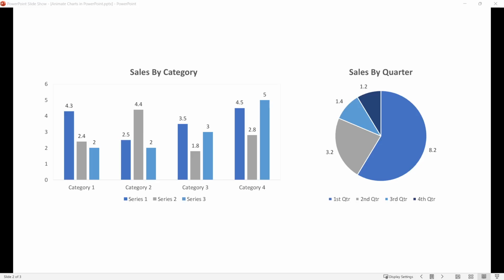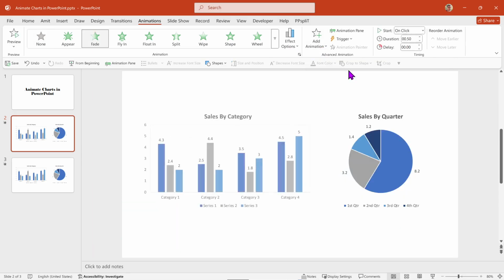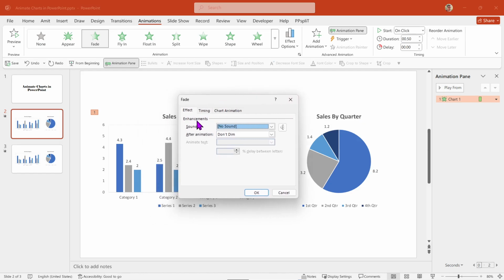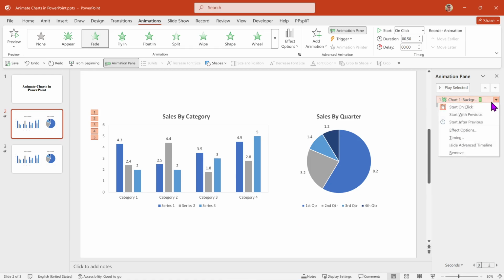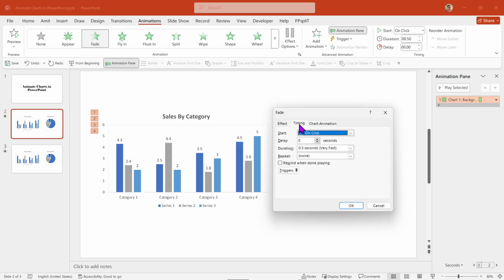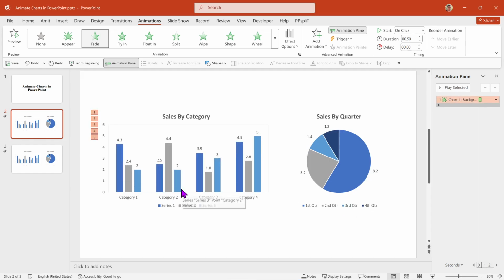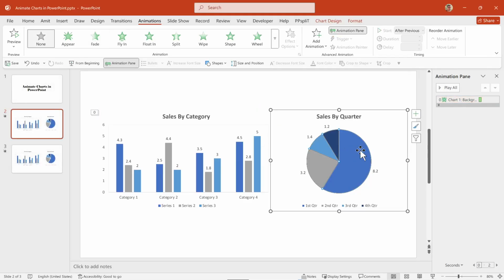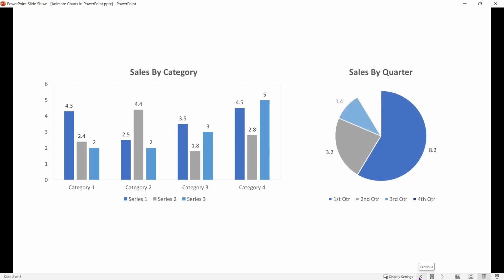How to Animate PowerPoint Charts Cleanly in PowerPoint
✨ Want your charts to look clean, professional, and easy to follow? In this video, I’ll show you how to animate charts in PowerPoint step by step. Whether you’re working with bar charts, pie charts, line graphs, or column graphs, you’ll learn how to:

✅ Add smooth animations to your charts
✅ Animate by series or category (for step-by-step storytelling)
✅ Control timing for a professional flow
✅ Keep animations consistent across your slides
✅ Highlight key data points without distracting your audience

No more messy or distracting effects — this is the clean way to animate charts and graphs in PowerPoint that will make your presentations stand out.

📌 Topics Covered:

How to animate charts in PowerPoint

How to animate graphs step by step

Animating bar charts, pie charts, and line charts

Clean PowerPoint animation tips